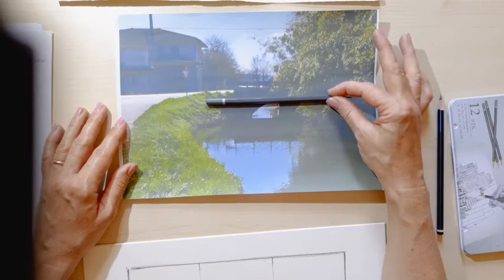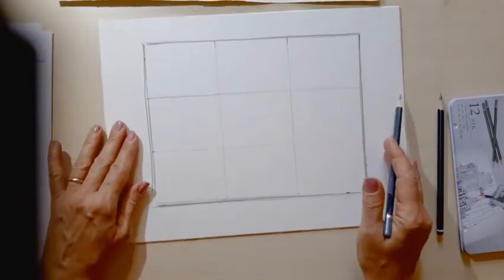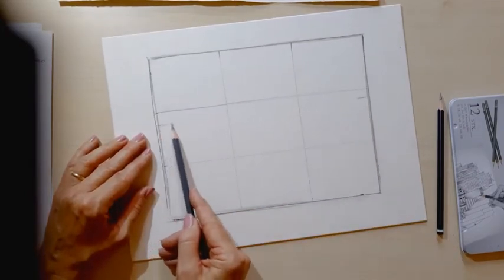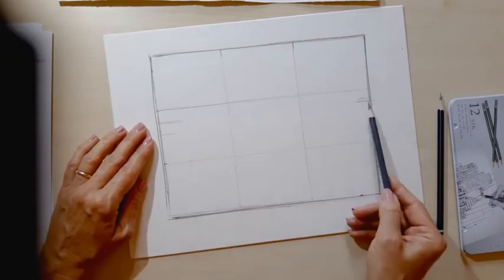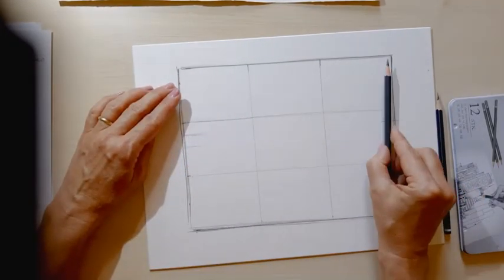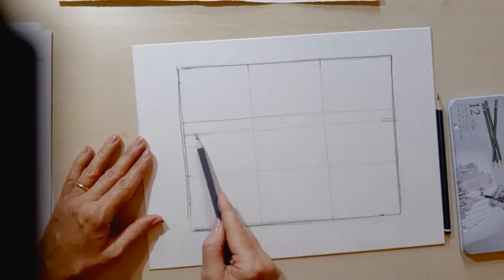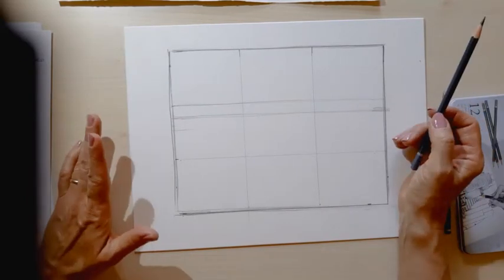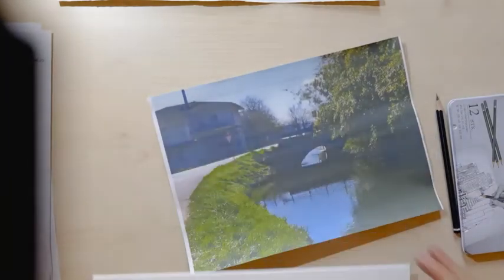Acquerello con Tatiana Smirnova. "23 nuances della prospettiva"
Acquerello con Tatiana Smirnova. Dallo schizzo al dipinto. Lezione n.1 PAESAGGIO CON PONTE dal ciclo " 23 nuances della prospettiva"